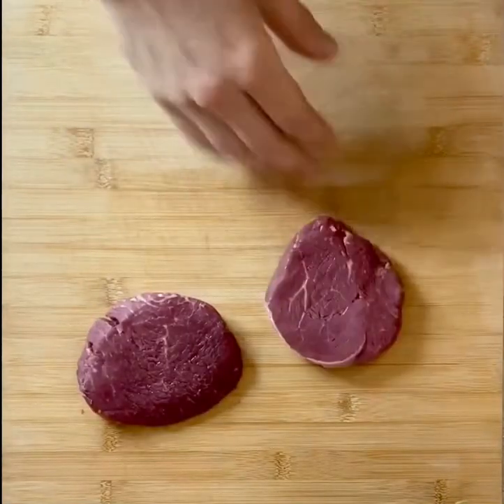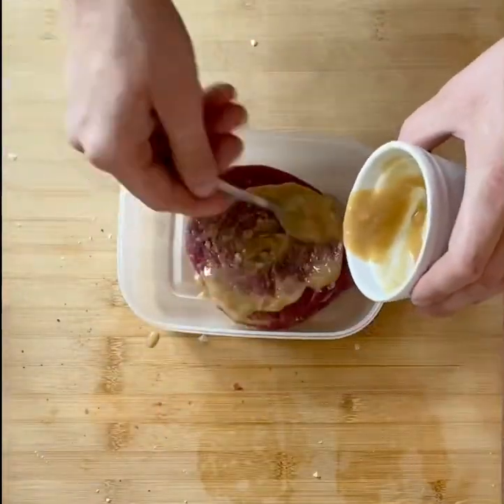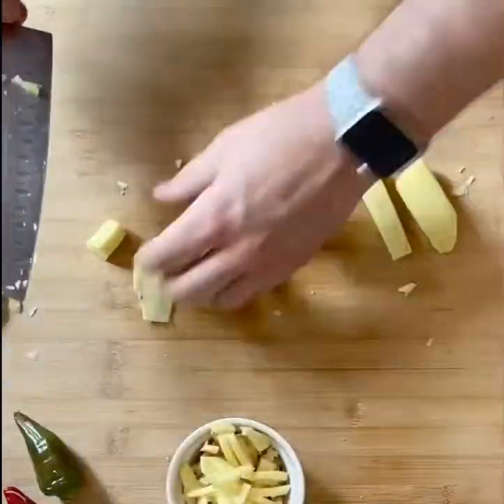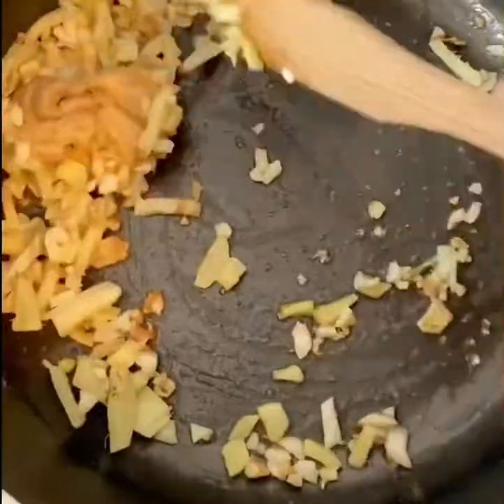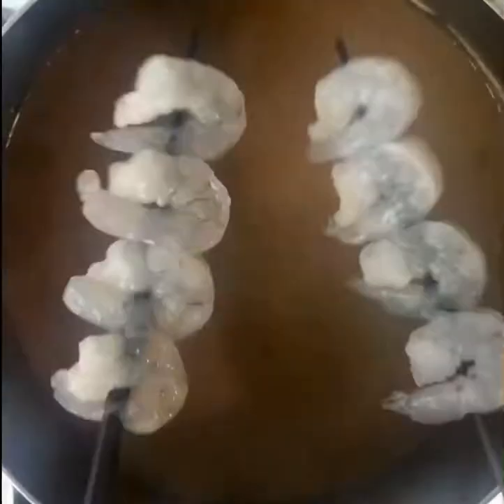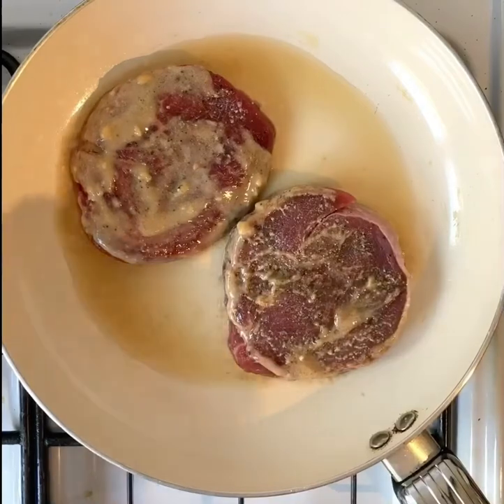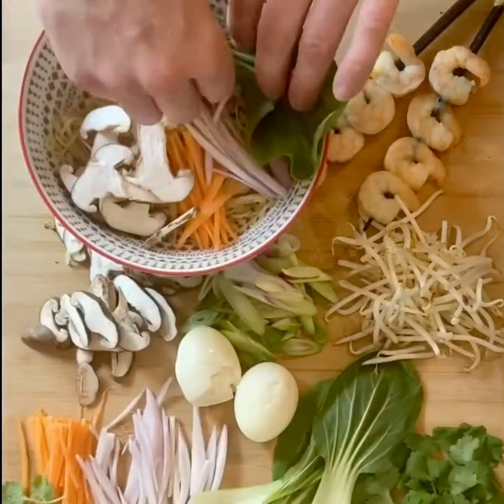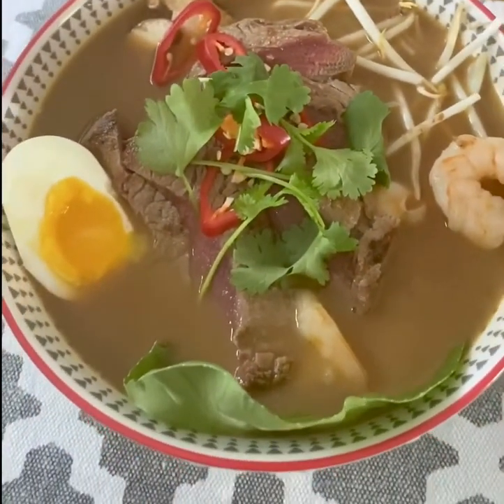Steak and Prawn Ramen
Love Steak
Love Prawn
Love Ramen

This is one of my favourite dishes to cook and to eat. I hope you enjoy it.